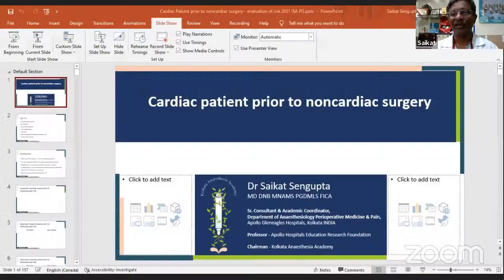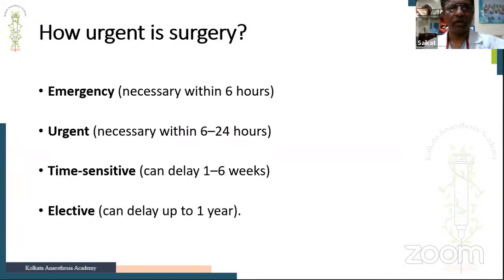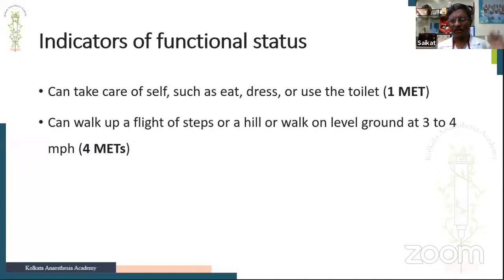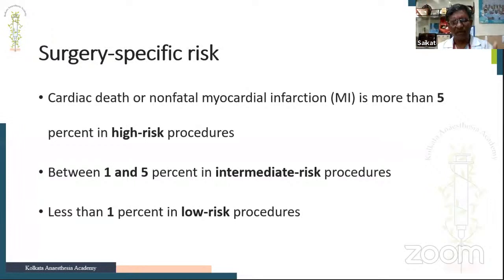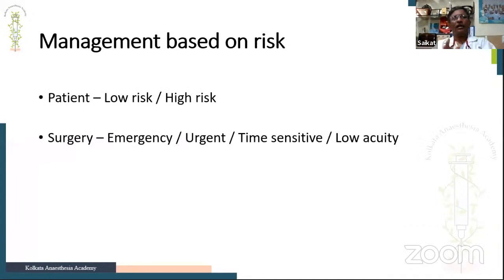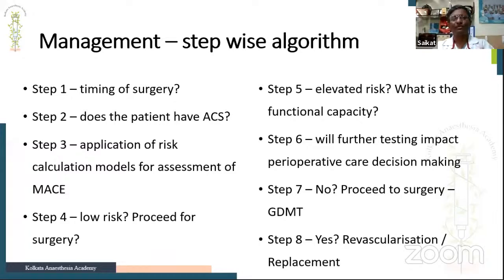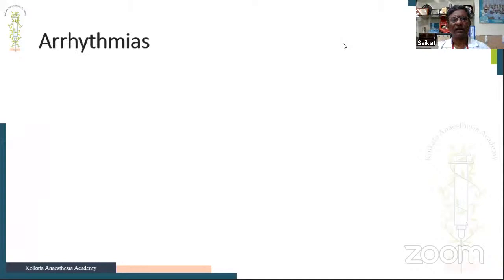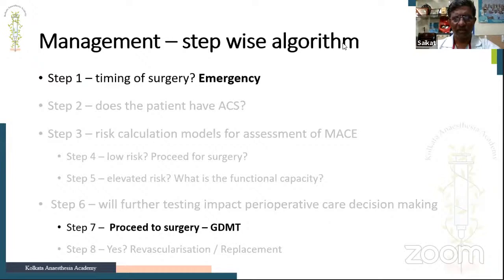ISA Online PG Class 18 October: Cardiac patient for non-cardiac surgery- Dr Saikat Sengupta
ISA Online PG Class 18 October: Anaesthetic considerations in a cardiac patient for non-cardiac surgery- Dr Saikat Sengupta